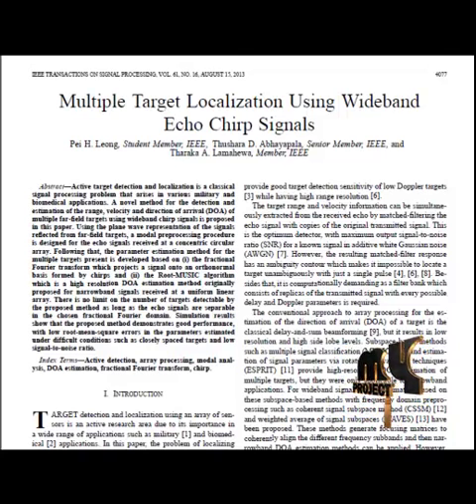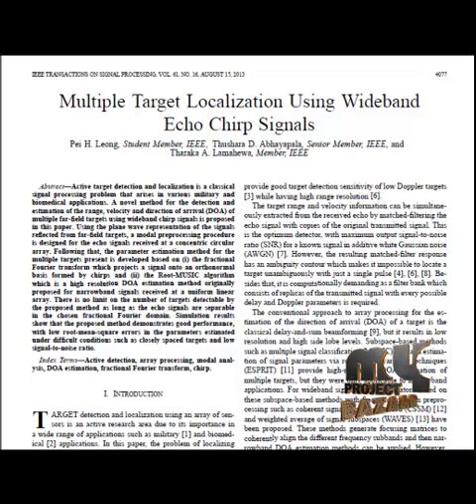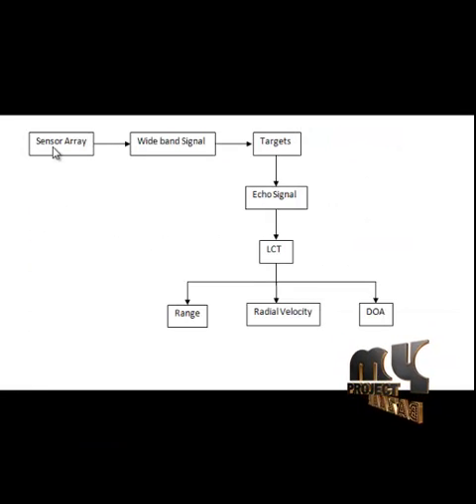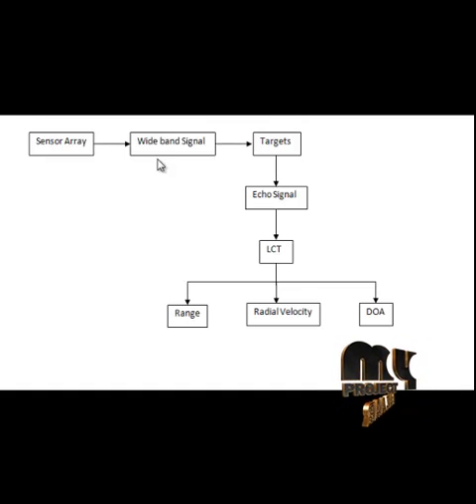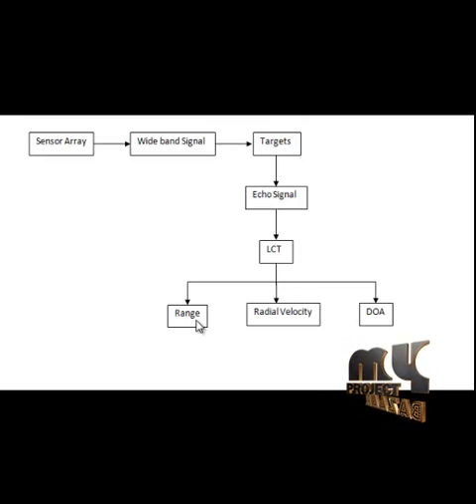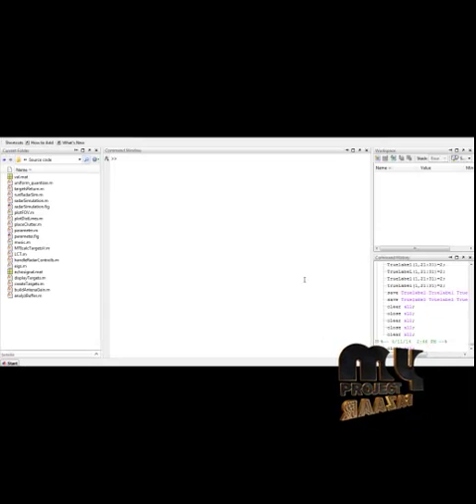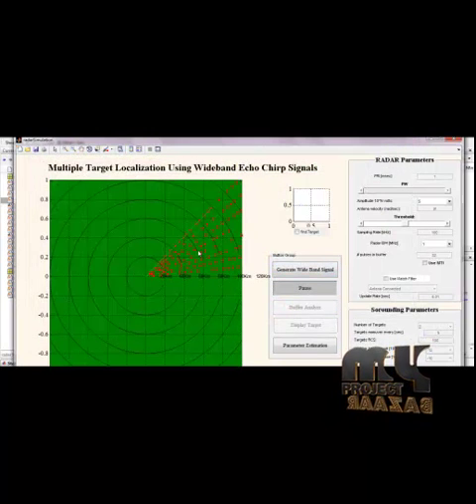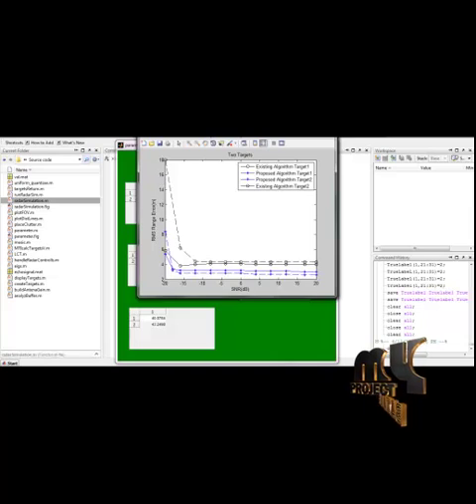Final Year Projects | Multiple Target Localization Using Wideband Echo Chirp Signals